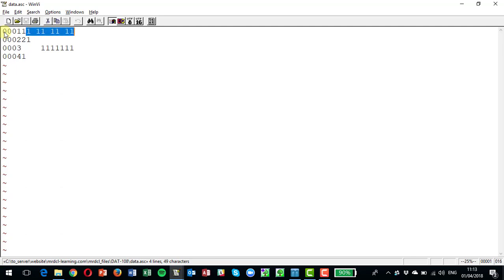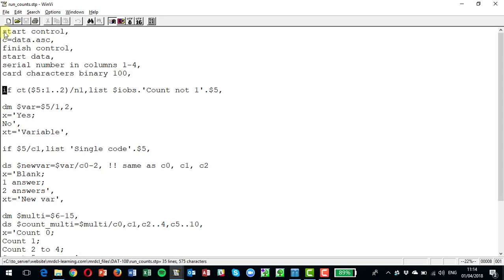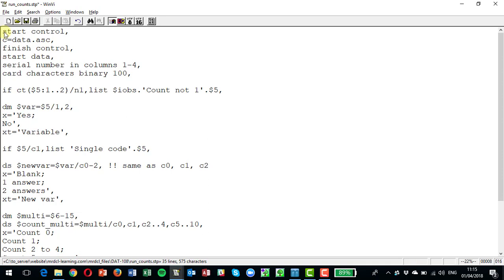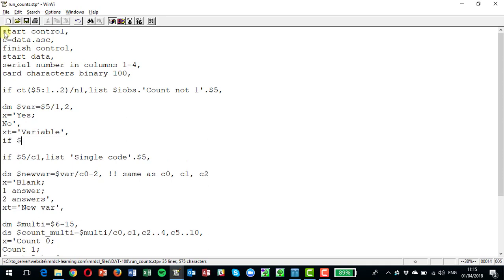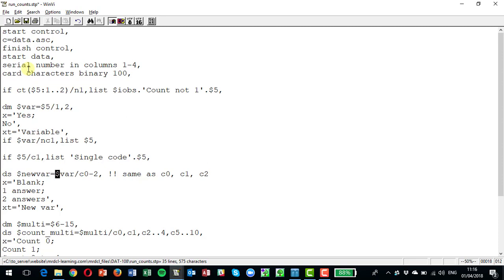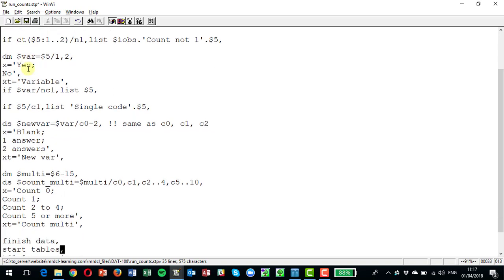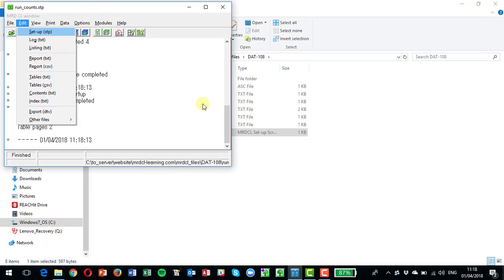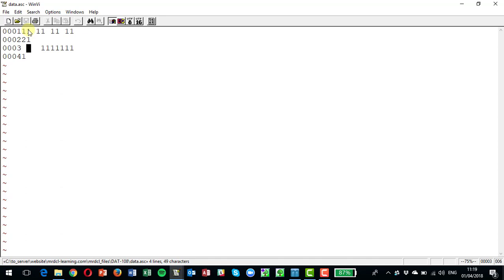MRDCL Understanding Concepts Counts on variables